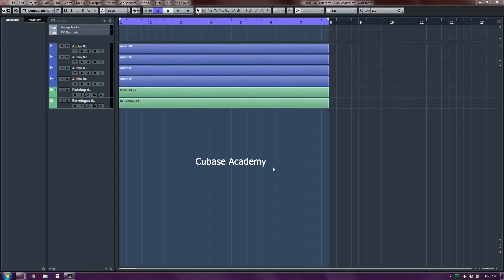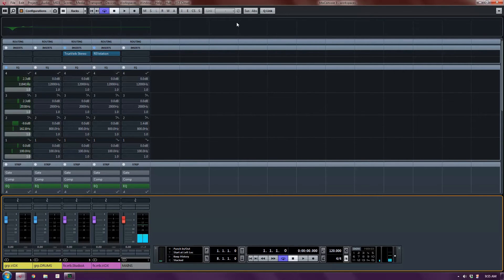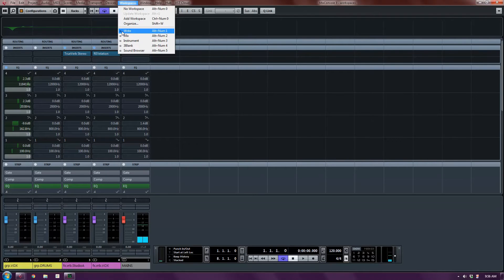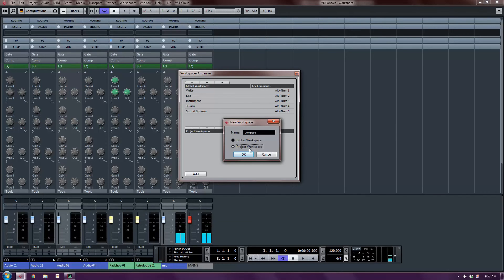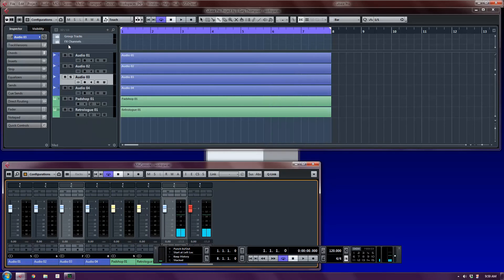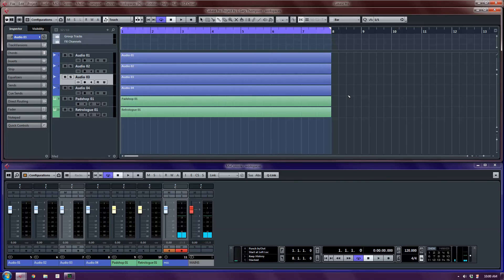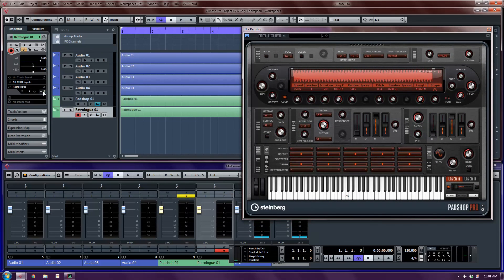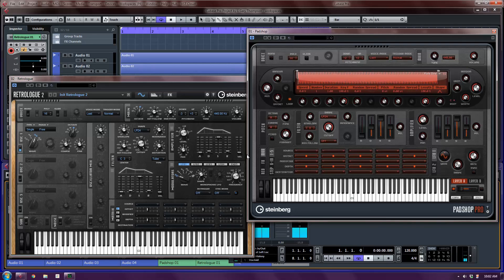Workspaces in Cubase 7 and up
Managing the many windows in Cubase can be a challenge.  This video shows how to shortcut the process and improve your creative workflow.